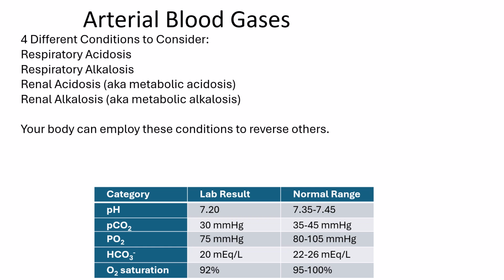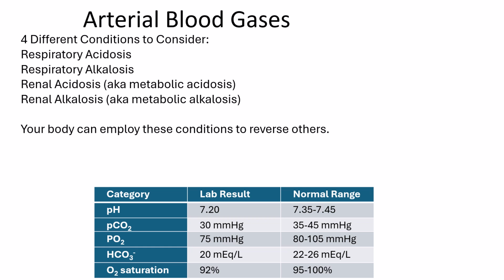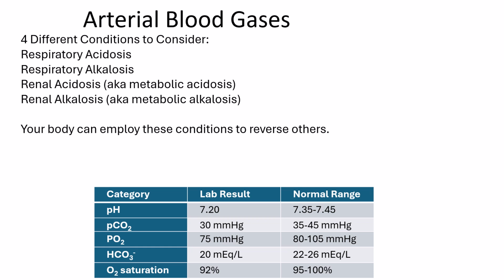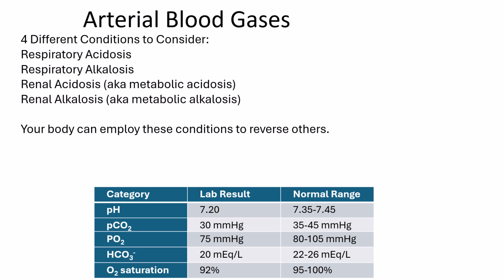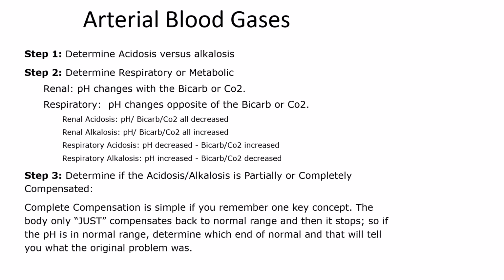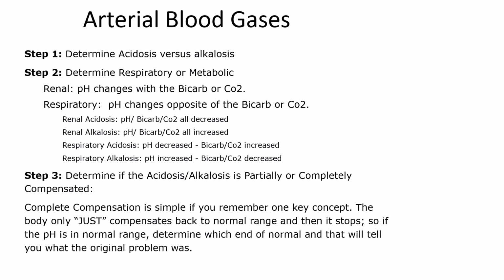Bicarbonate Buffer System